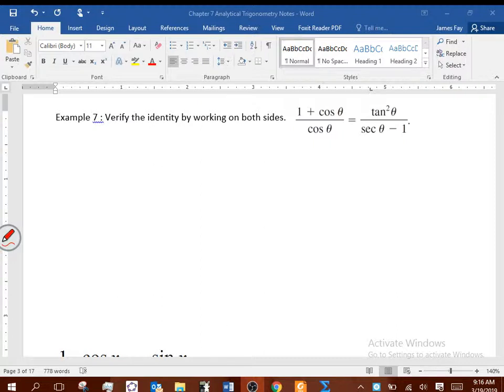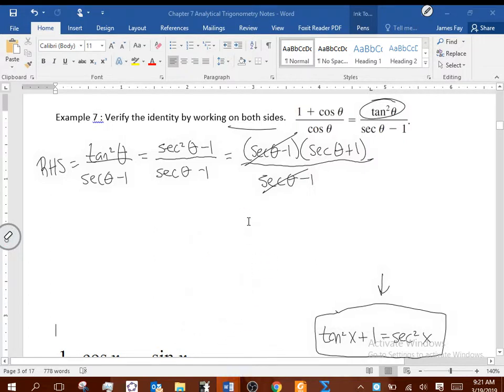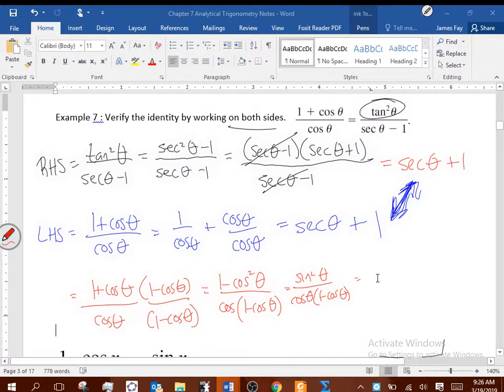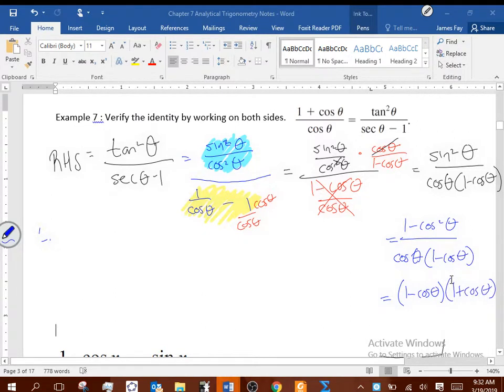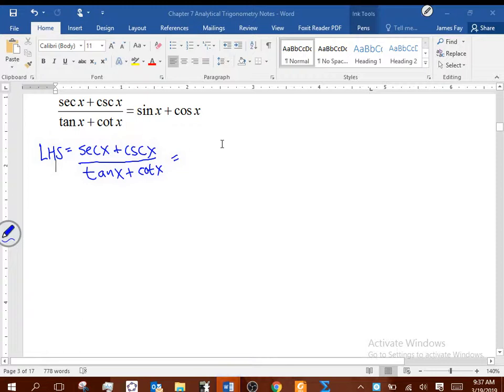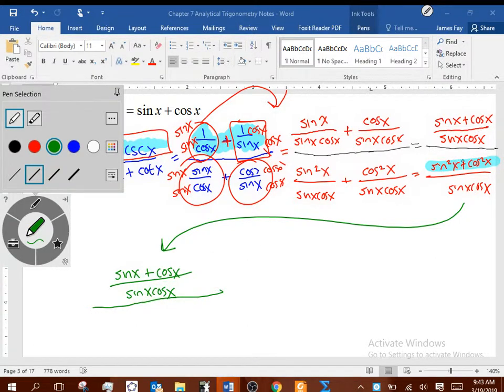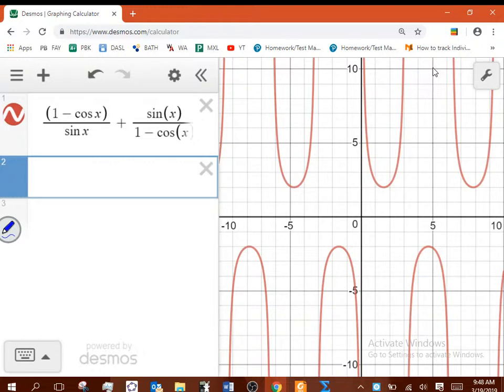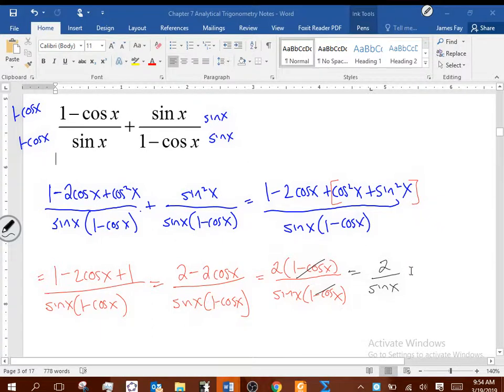March19 7 1 Day 3 Trigonometry